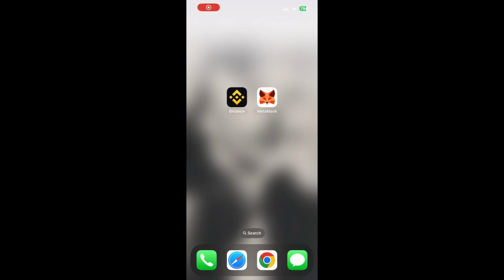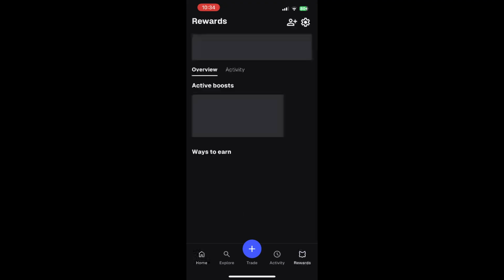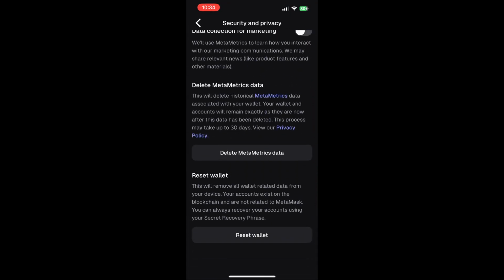How to delete MetaMask Account [2026 Full Guide]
In this video, I will show you how to delete your MetaMask account from a device and what that actually means step by step. You will learn the difference between removing an imported account and deleting your entire wallet, and why saving your Secret Recovery Phrase before doing anything is absolutely essential.

This MetaMask account deletion tutorial will cover:
✅ How to delete your MetaMask account from a device
✅ Why deleting MetaMask only removes it from your device and not the blockchain
✅ Why you must save your 12-word Secret Recovery Phrase before removing MetaMask
✅ How to open MetaMask and find your accounts list
✅ How to tap the three dots next to an imported account and select Remove
✅ Why removing an imported account only deletes it from the app not the blockchain
✅ How to open MetaMask Settings and navigate to Security and Privacy
✅ How to find the Clear Wallet, Reset Wallet, or Log Out and Clear Data option
✅ How to confirm the wallet deletion and uninstall the MetaMask app or extension

By the end of this video, you will understand how to delete your MetaMask account from a device, even if you are a complete beginner. You will see exactly how to remove an individual imported account or clear your entire wallet from a device safely without losing access to your funds.

If you are asking how to delete a MetaMask account or how to remove MetaMask from your phone or browser, this video is for you. I will also explain why writing down your Secret Recovery Phrase before deleting is non-negotiable, because without it you will permanently lose access to all the funds stored in your MetaMask wallet after the app is removed.

MetaMask is one of the most popular self-custody crypto wallets, trusted by millions of users worldwide across multiple blockchains.

If you have any questions after watching this MetaMask tutorial, ask me in the comments below and I'll reply to you personally!